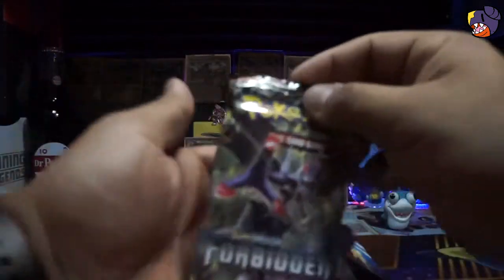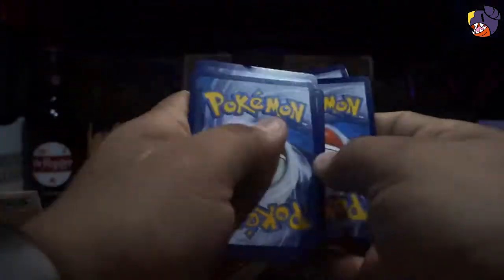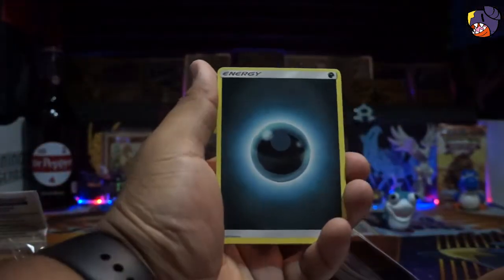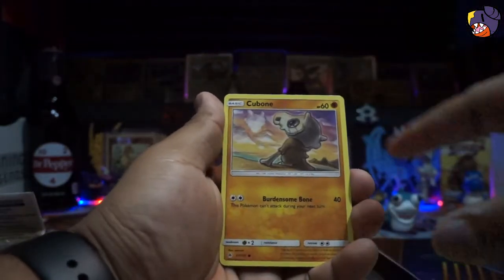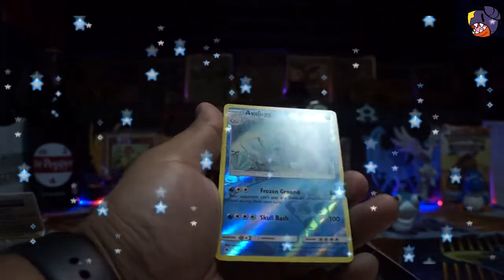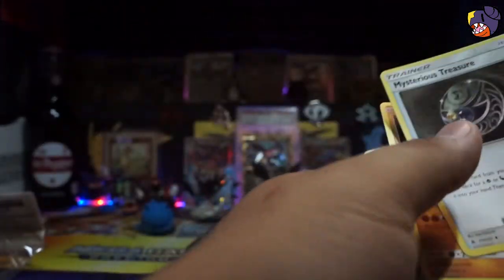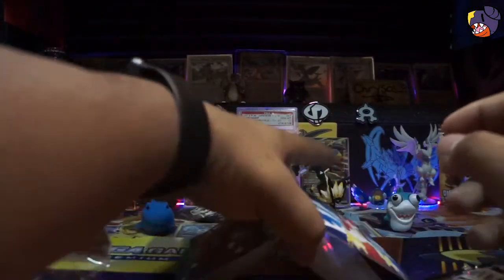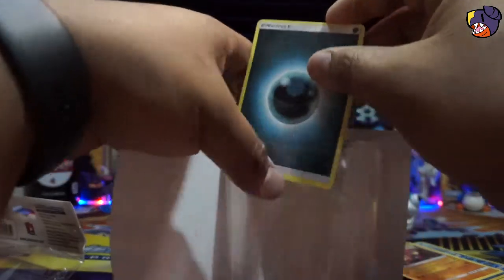Forbidden Light Binder + Booster Pack Opening!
Today we have a short little video, and we open up one of those binder things with a pack and lets see what we get!!

I'll make sure to respond as fast as possible!

Otherways to support me:
(I have 3 tiers, come check them out!)